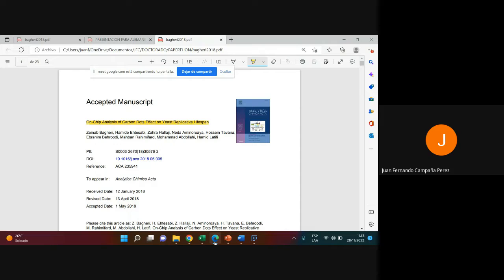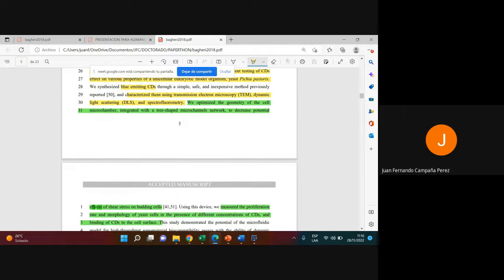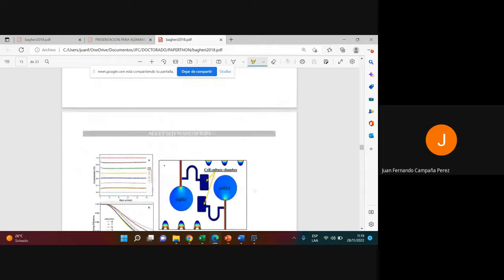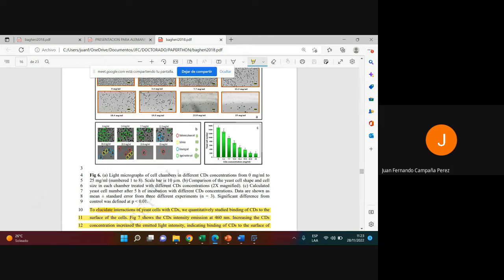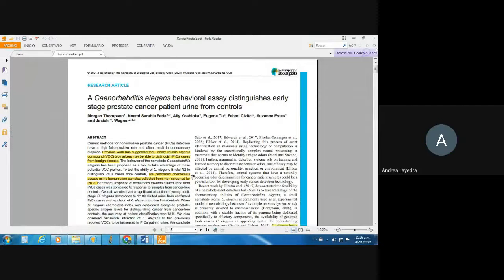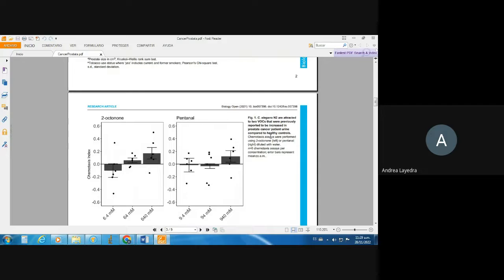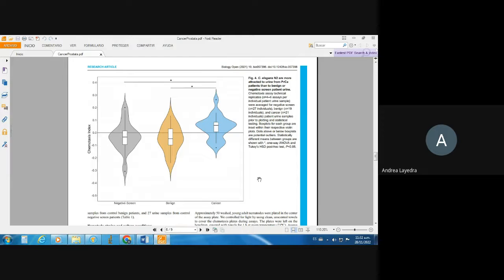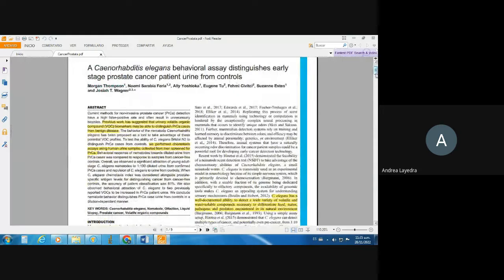Paperthon30Nov2022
Chemotactic Responses of Jurkat Cells in Microfluidic Flow-Free Gradient Chambers
On-Chip Analysis of Carbon Dots Effect on Yeast Replicative Lifespan
A Caenorhabditis elegans behavioral assay distinguishes early stage prostate cancer patient urine from controls

Don´t miss out each Tuesday:
Europe 16:00 (GMT+2)
USA 10:00 (EDT)
Argentina 11:00 (GMT-3)